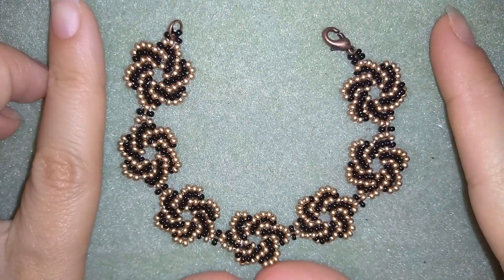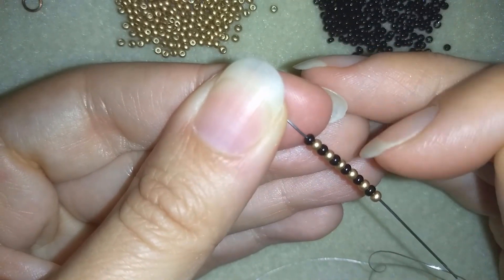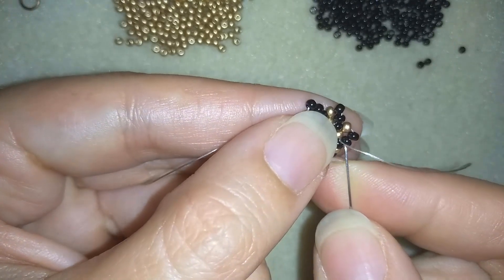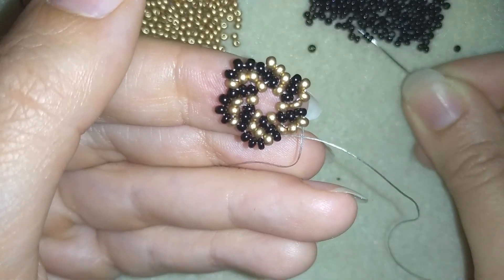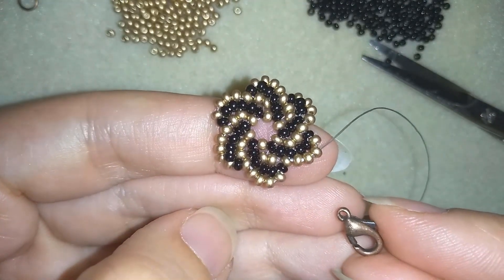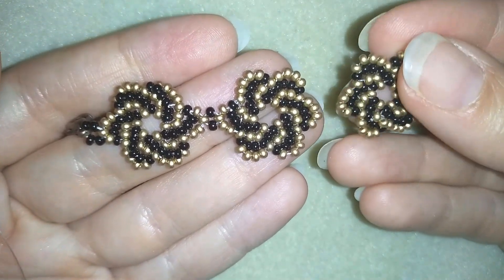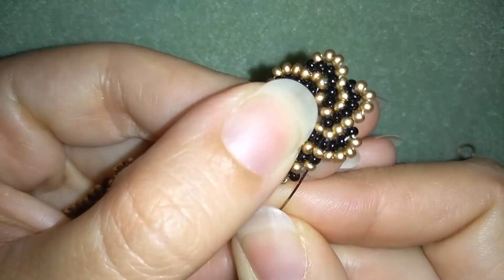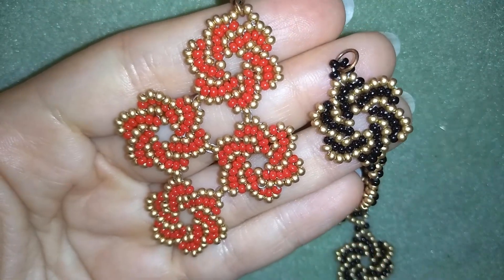Easy Twist Stich Beaded Bracelet - Tutorial. How to make beaded bracelet?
Easy step by step instructions for twist stich beaded bracelet.
List of materials:
1)  11/0 or 10/0 beads in 2 colors - black and golden
2) a clasp and a jump ring (old gold color)
3) thread of your choice -  I use Nymo nylon thread  - 0.2mm, size D
4) size 10  beading needle
5) scissors
6) pliers (not obligatory)